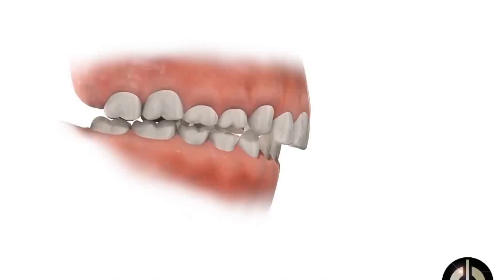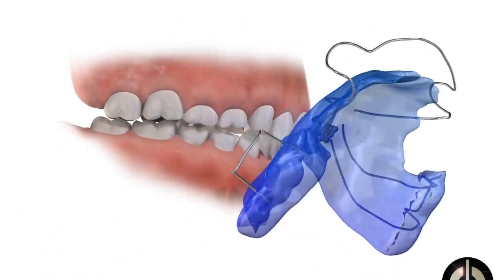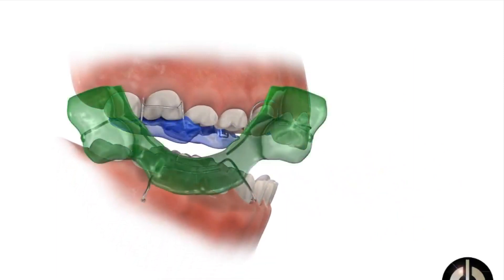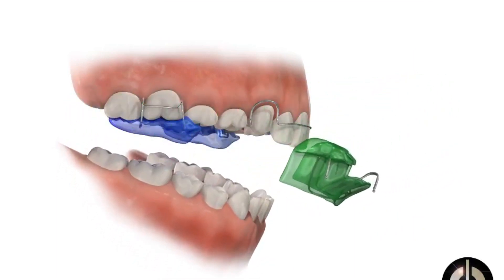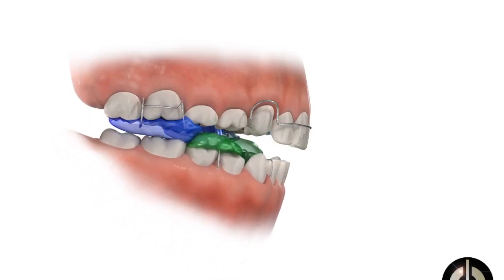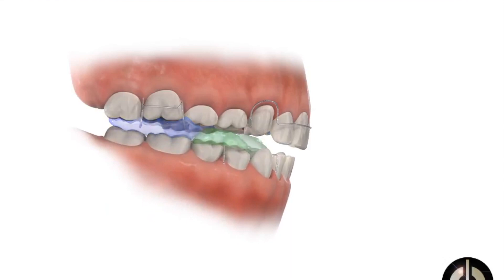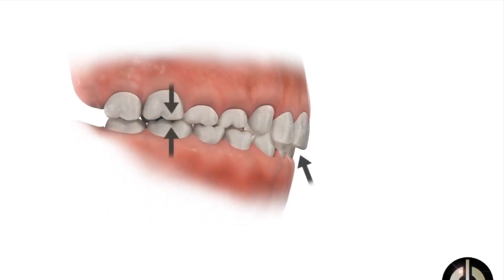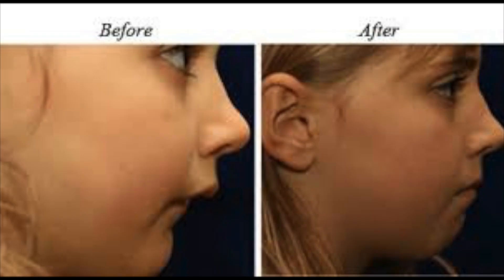What are Twin Block braces?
Dr Gareth Williams BDS (Wales), MJDF RCS (Eng), Dip.Clin.Hyp (Staff), MOrth RCS (Ed), MSc (Ortho) (L'Pool), DDSc (Ortho) (L'Pool), Registered Specialist Orthodontist runs through the Twin Block Appliance.

Tips for twinblocks:
1. Wear them to eat.
2. Do not click them up and down in the mouth with your tongue, it can cause the metal components to break.